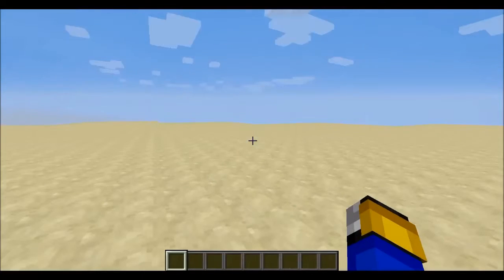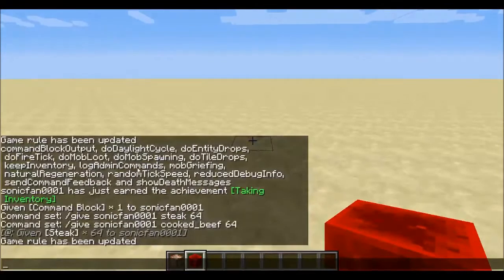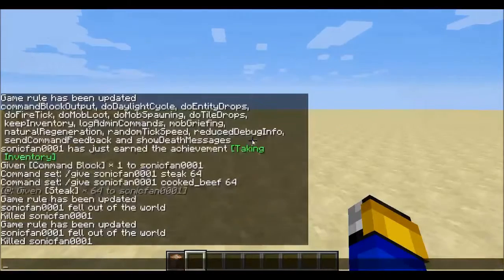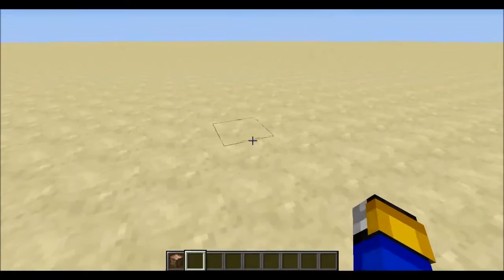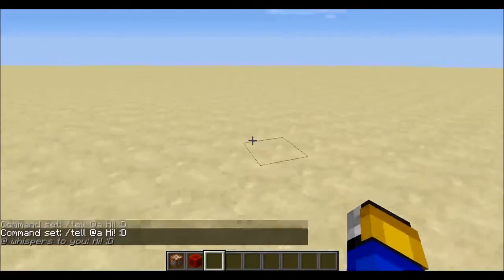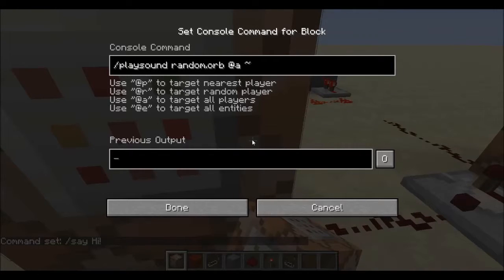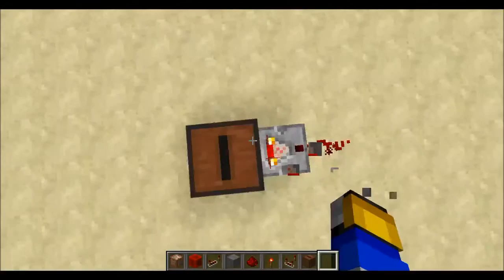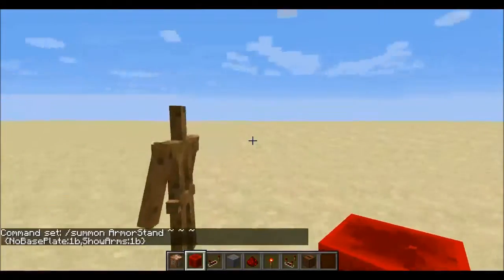GAMERULE, PLAYER DETECTORS & MORE! | Redstone with Sonicfan #1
Woah, another video already? I ACTUALLY HAVE TIME?! Amazing.
In this episode, we cover /gamerule, /playsound, armor stand summon commands, seamless player detectors and even things as simple as how to get a command block. Enjoy.